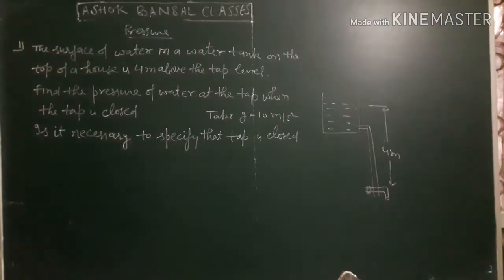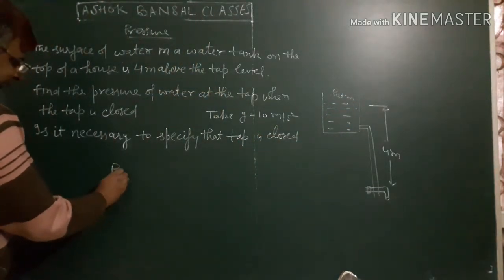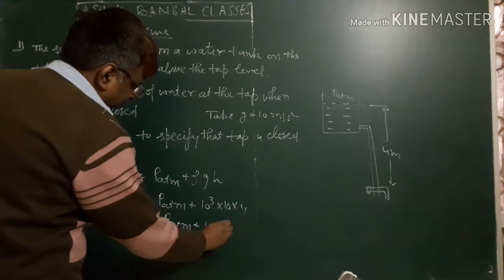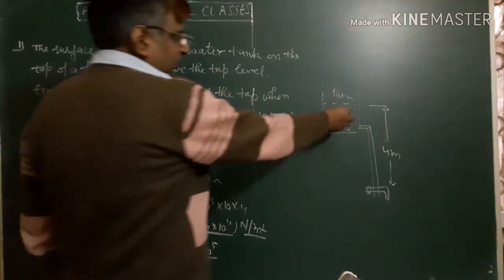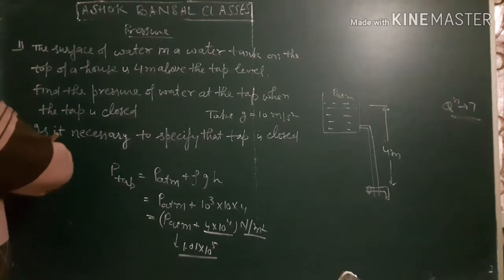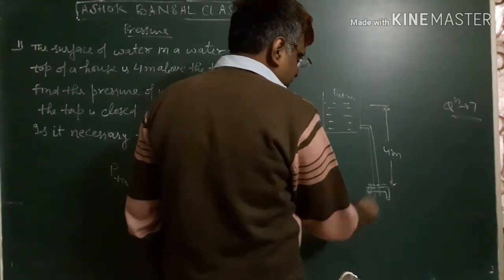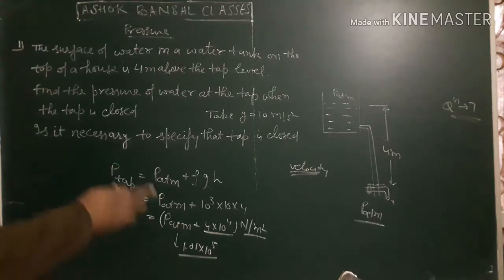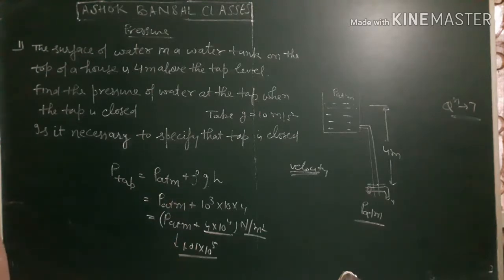Solution # 1 / Pressure/ Fluid Mechanics/ H.C.VERMA/ Ch. 13 / Vol. 1